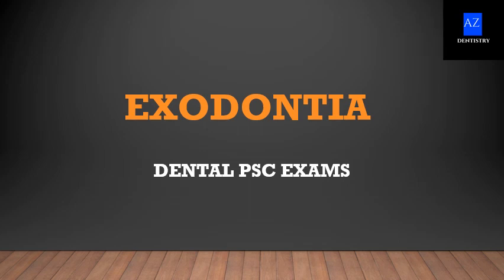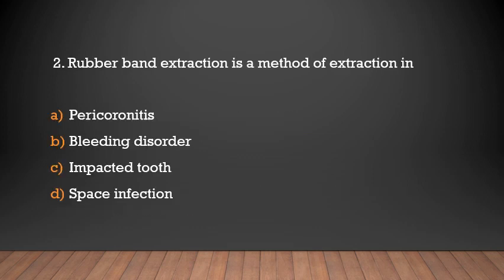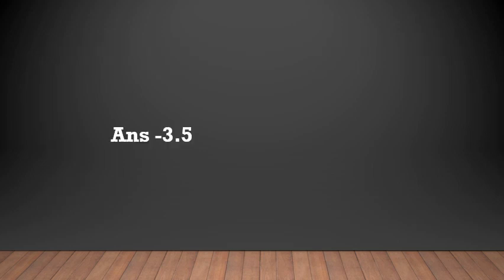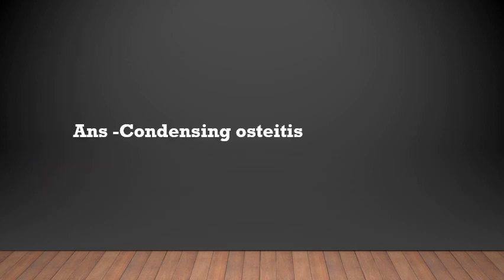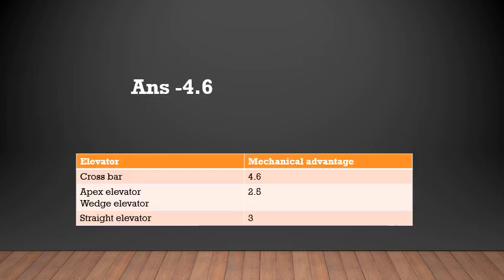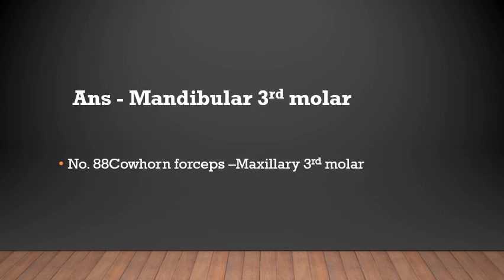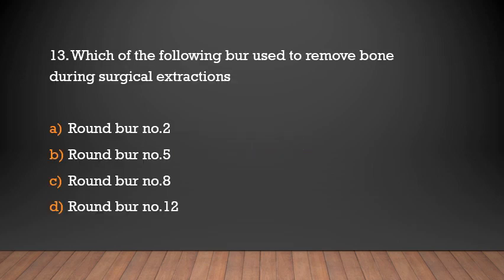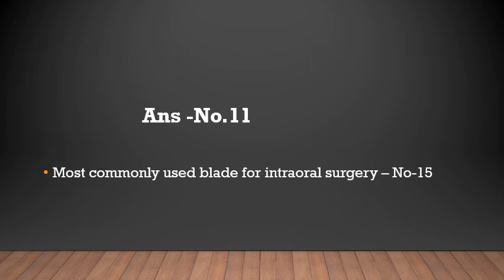Haryana PSC dental surgeon exams/important MCQs/Oral surgery - Exodontia